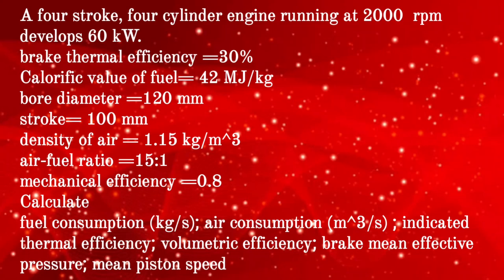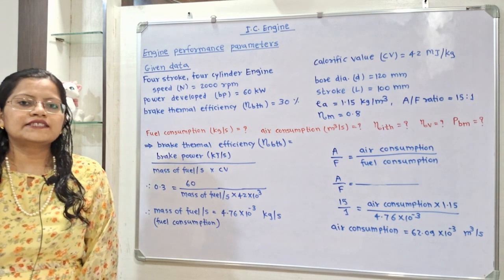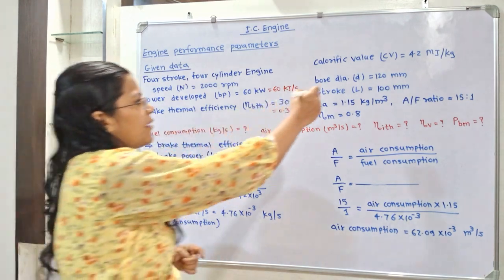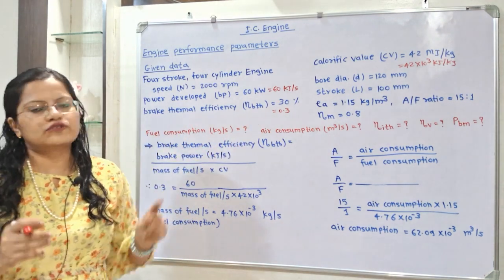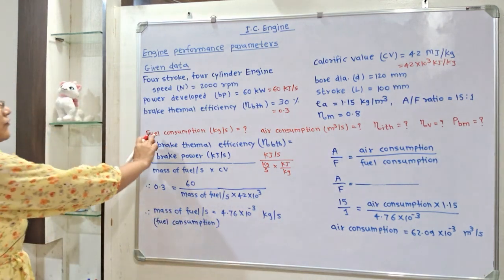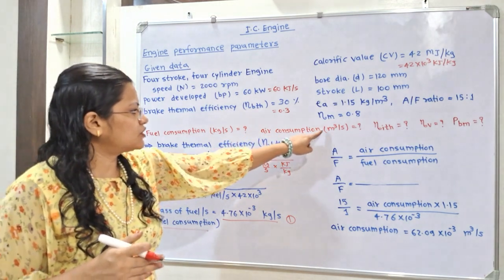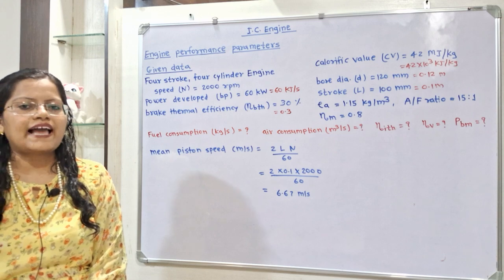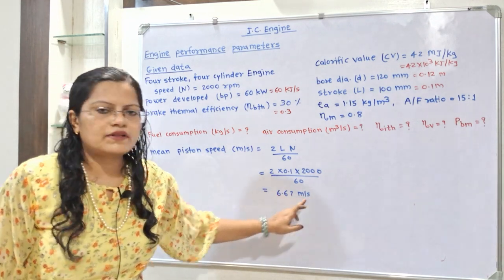Problem 4 IC engine, mean piston speed, brake mean effective pressure, volumetric efficiency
A four stroke, four cylinder engine running at 2000  rpm develops 60 kW.
brake thermal efficiency =30%
Calorific value of fuel= 42 MJ/kg
bore diameter =120 mm
stroke= 100 mm
density of air = 1.15 kg/m^3
air-fuel ratio =15:1
mechanical efficiency =0.8
Calculate
fuel consumption (kg/s); air consumption (m^3/s) ; indicated thermal efficiency; volumetric efficiency; brake mean effective pressure; mean piston speed